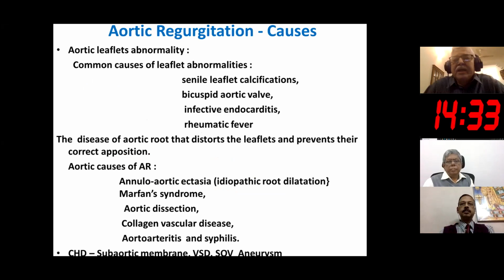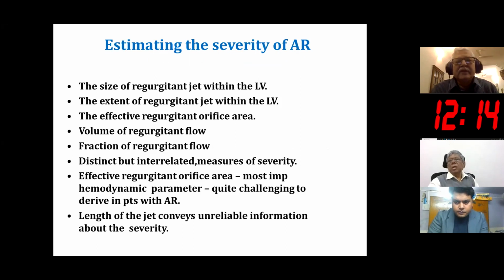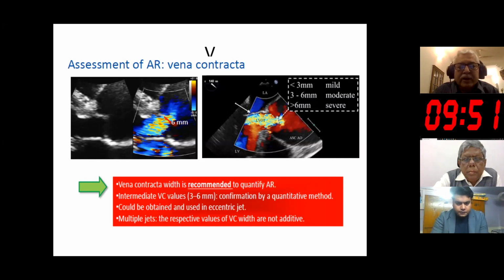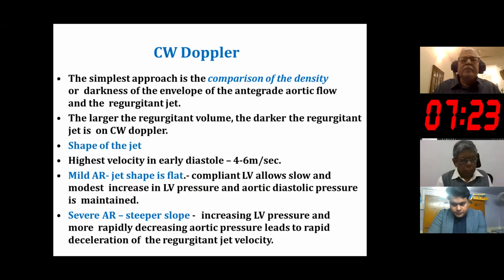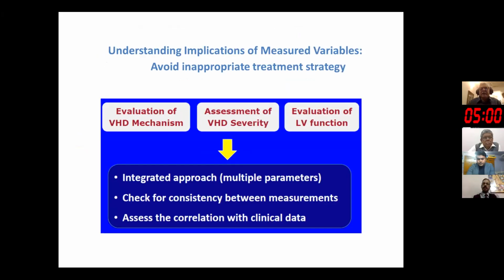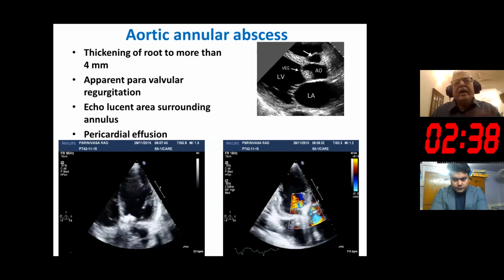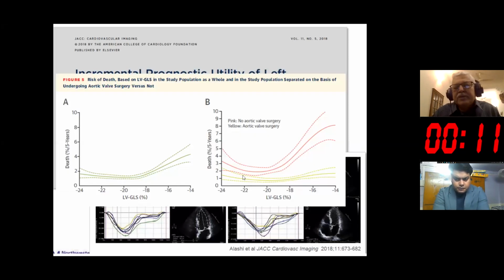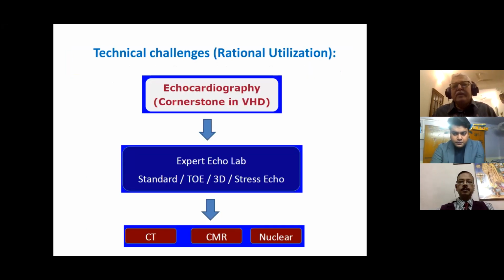WBAE EZECHO 2021 - Day 2 - 37. Dr. K Raghu - Evaluating Aortic Valve Regurgitation